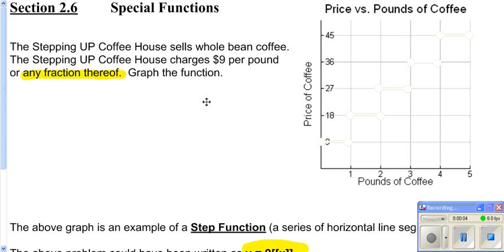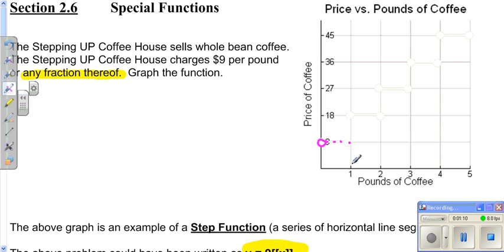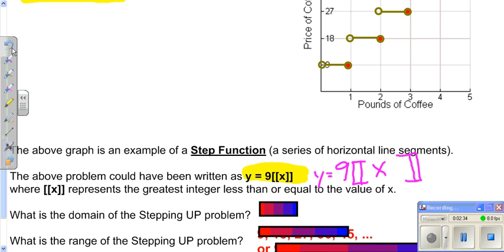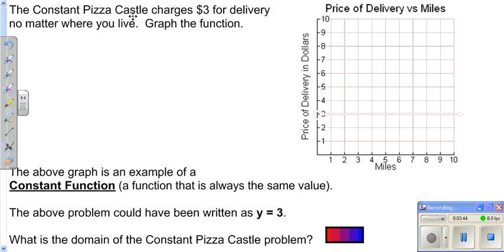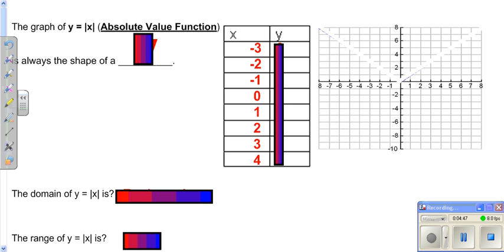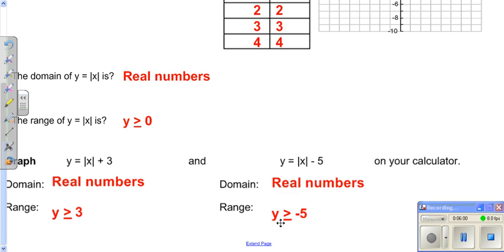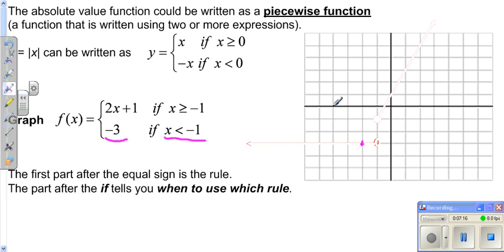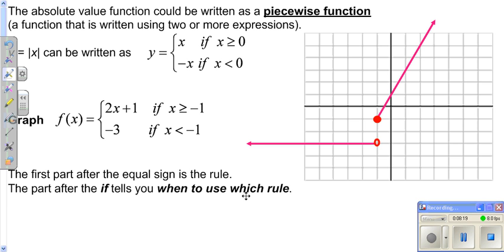Accelerated Algebra 2 section 2.6.wmv